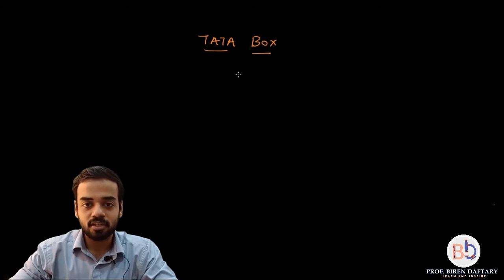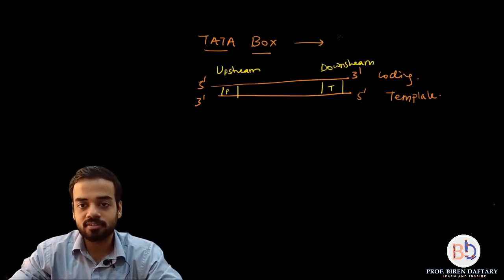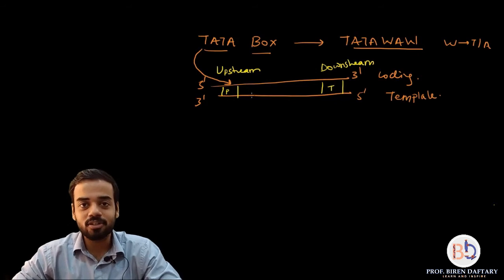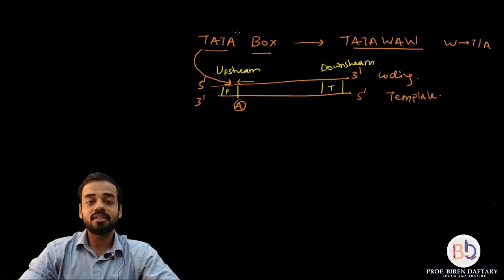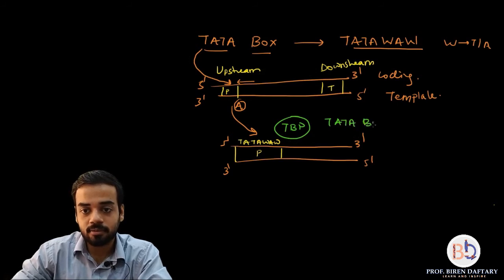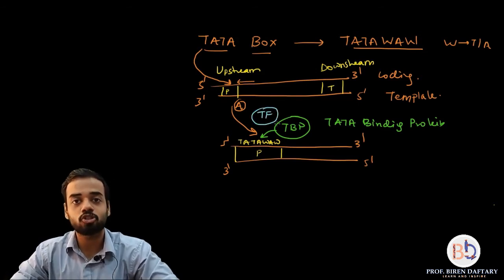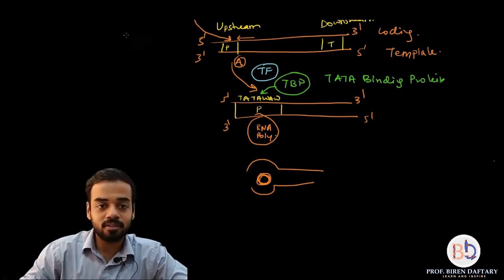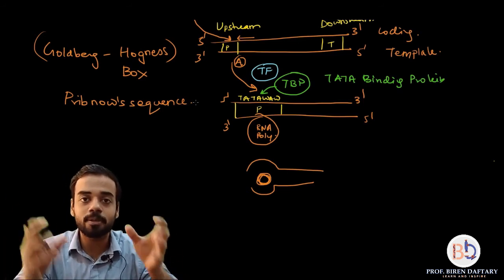What is a TATA box?